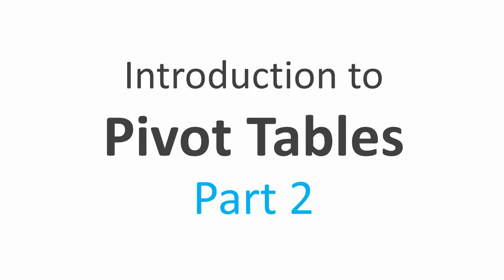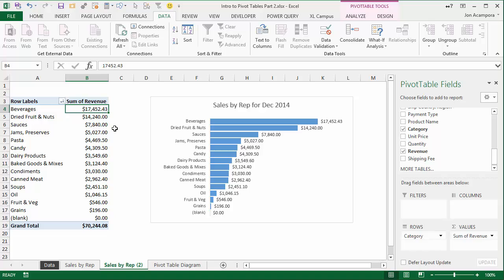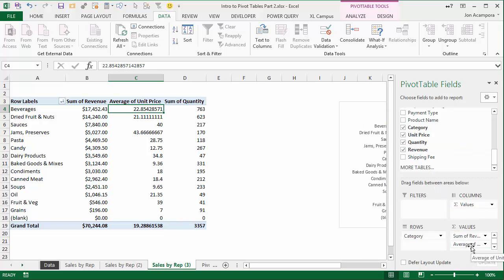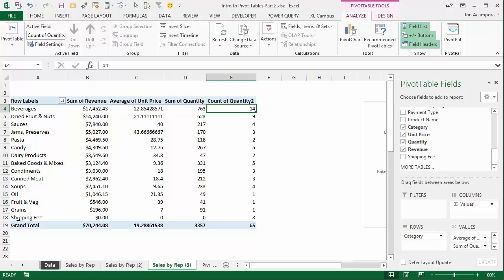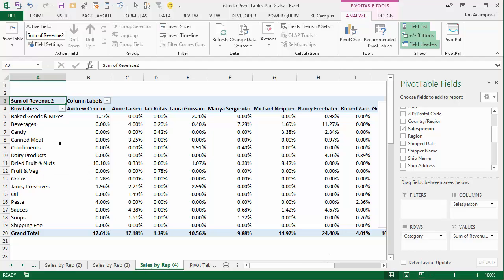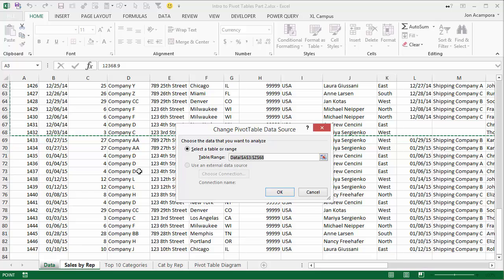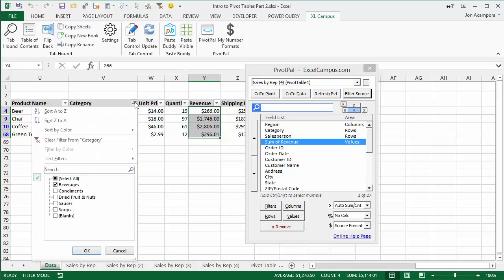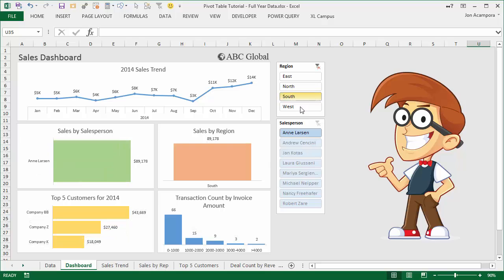Introduction to Pivot Tables Part 2